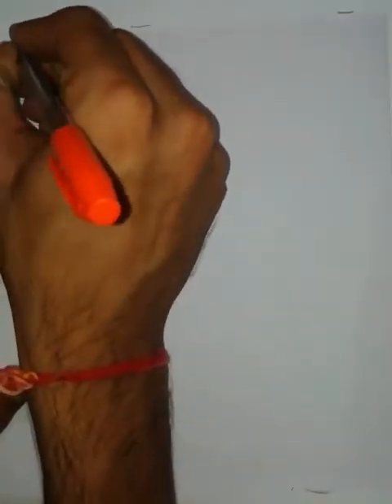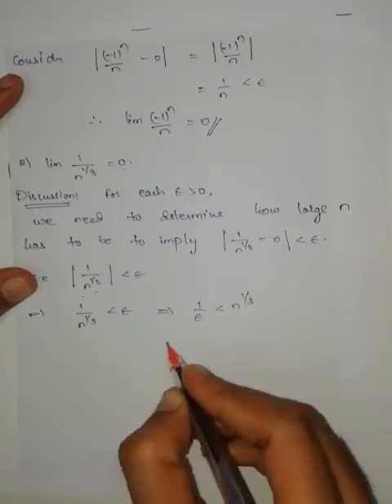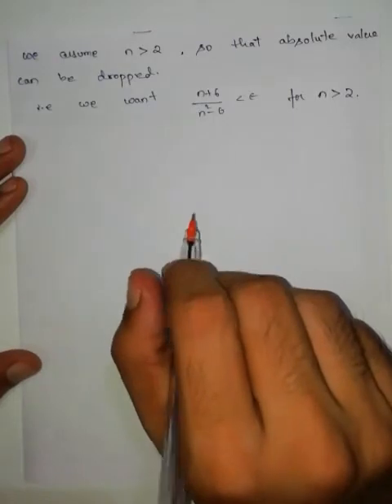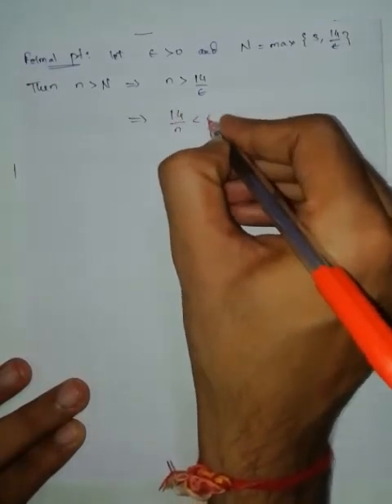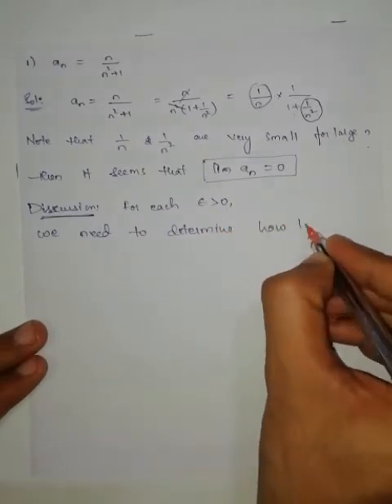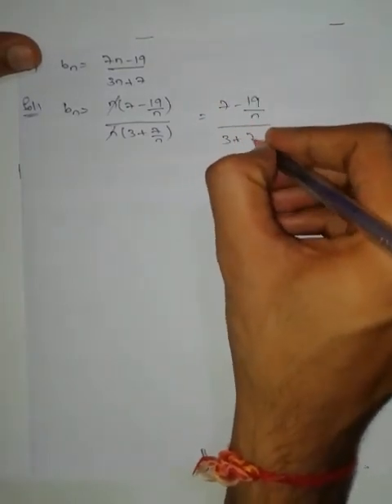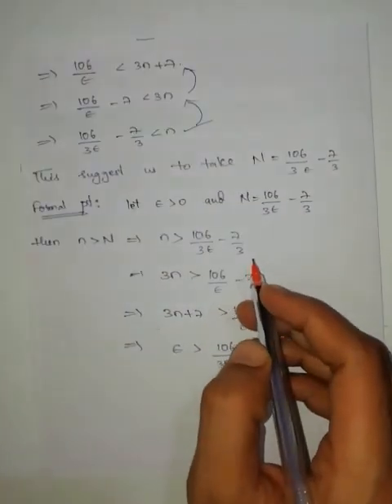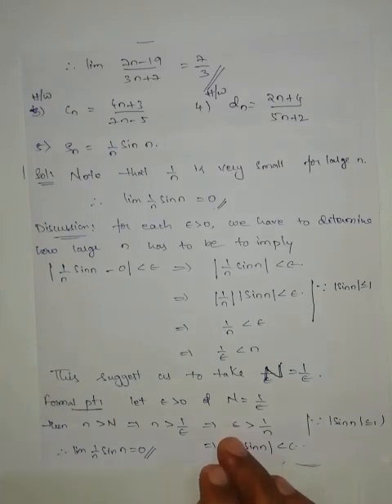BSc real analysis lec 010